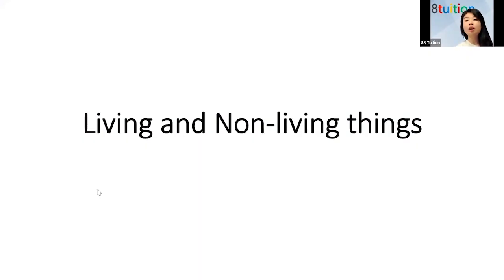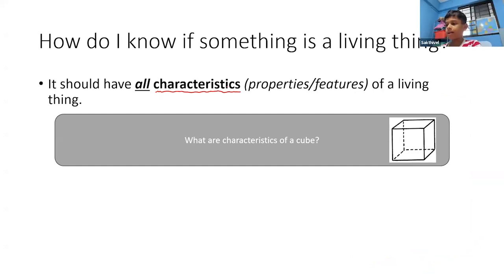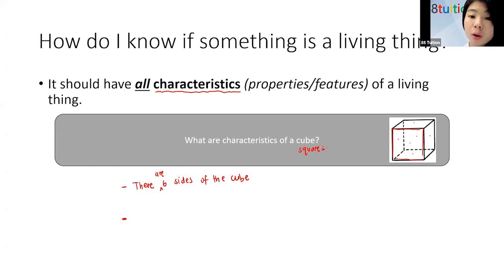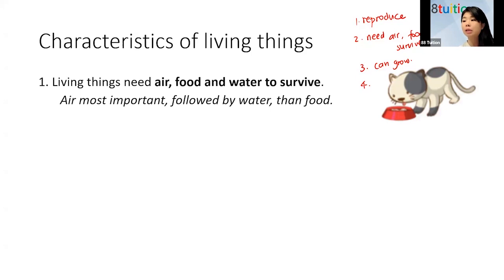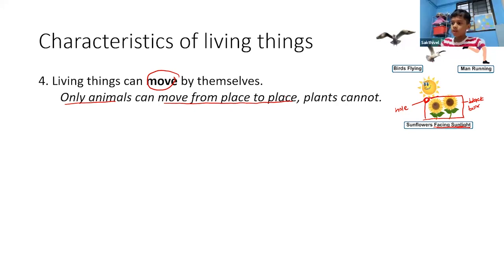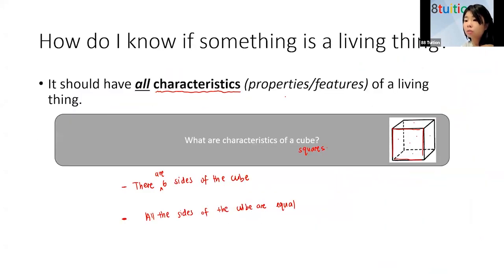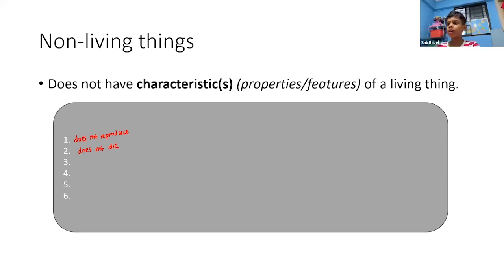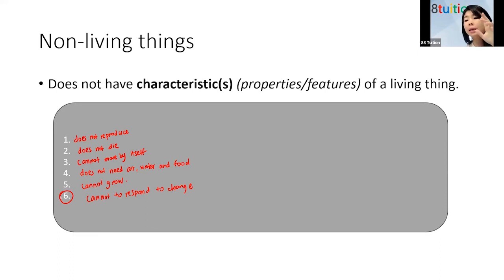P3 - Group C - Science - Tutorial 2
Highlights Of This Tutorial :

Diversity of Living and Non-Living Things
• What do living things need?
• What can living things do?